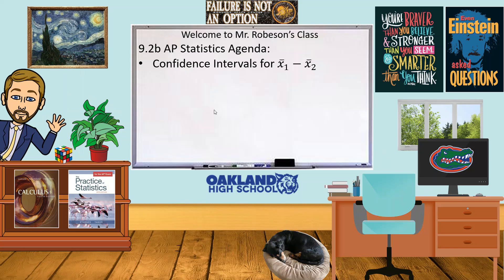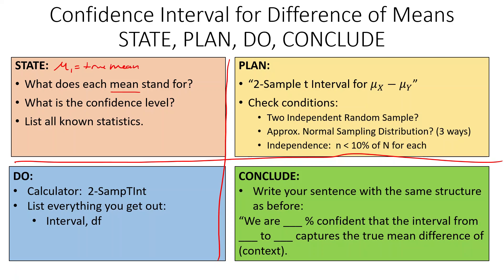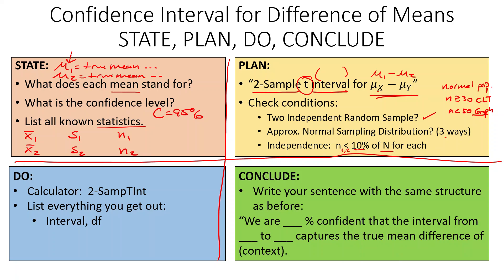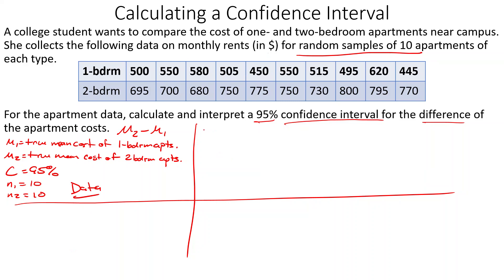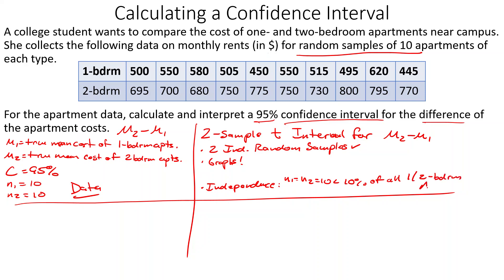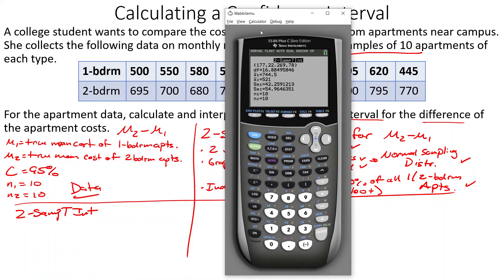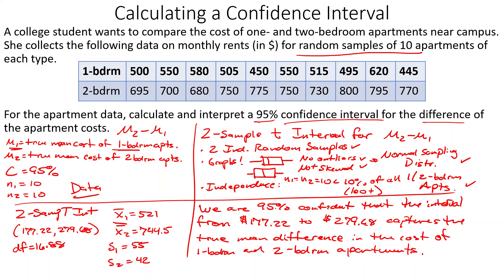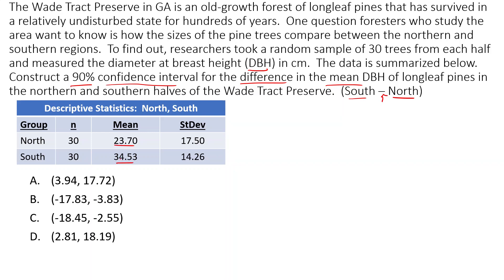9 2b Confidence Interval for the Difference of 2 Means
In this video I go over how to create a confidence interval for the difference of two means.